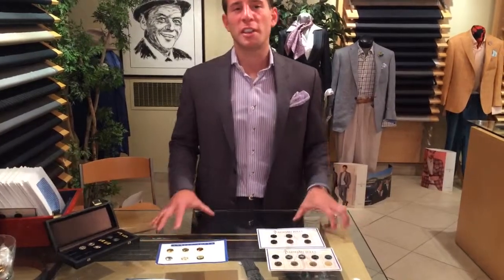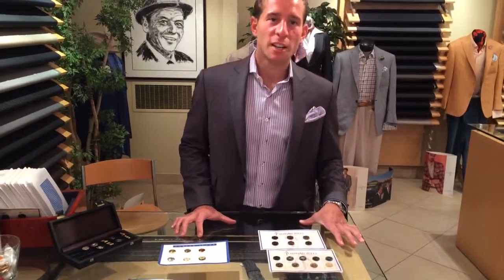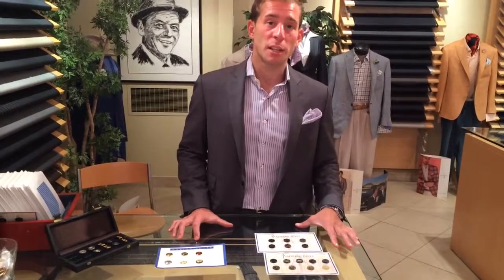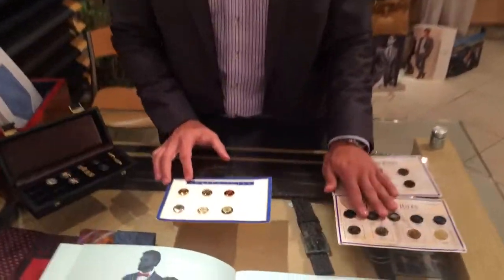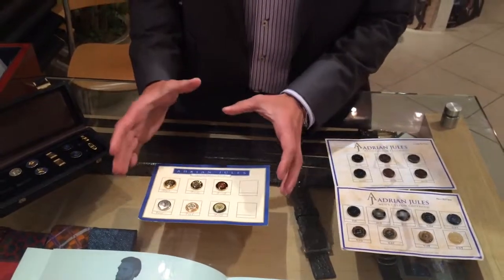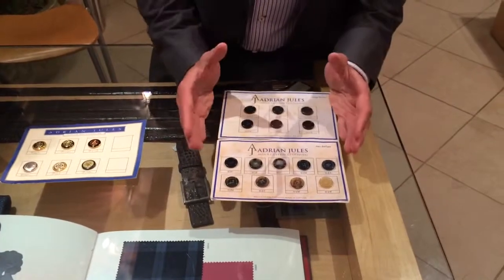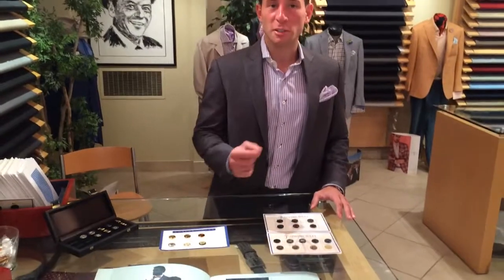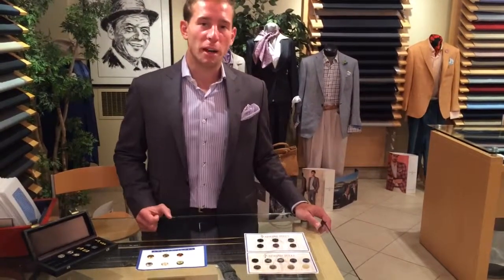AJ Style TV Episode #16 - Blazer vs. Sportcoat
Peter A talks about the differences between a blazer and a sport coat.